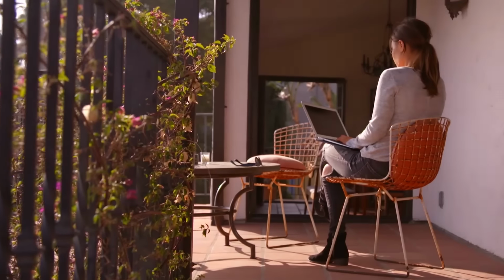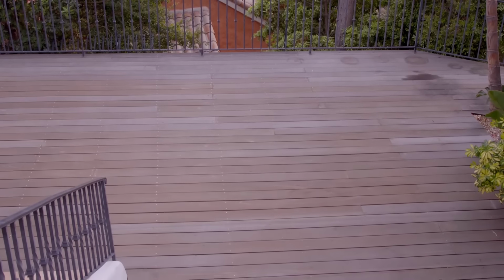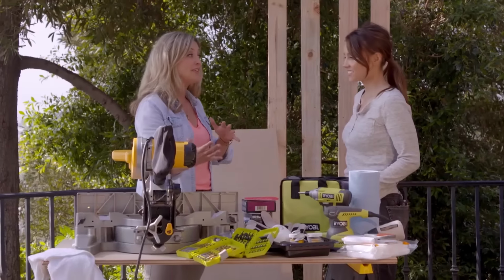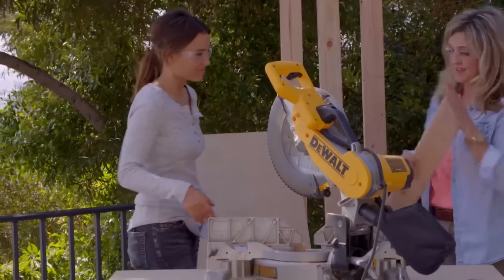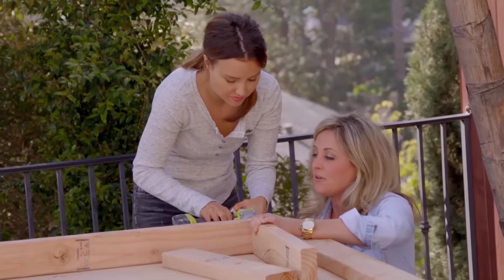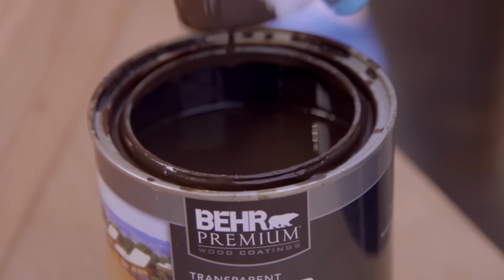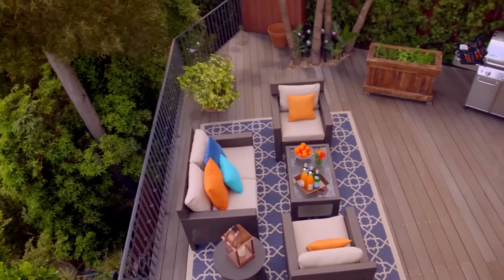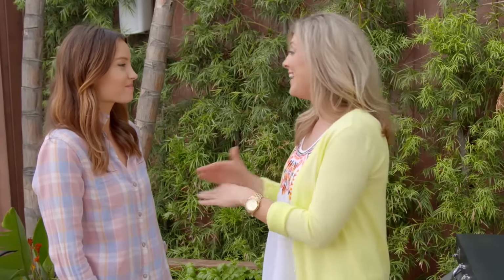Geri Hirsch’s Dream Deck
Lifestyle blogger Geri Hirsch and her fiance just moved into their dream house. The back deck offers stunning views of the cityscape around them, but the deck itself — not so stunning. Geri calls on Kelly Edwards to help construct a pair of rolling planter boxes for fresh flowers and herbs. Once the planter boxes are complete, Geri steps out for a bit so Kelly can decorate the deck and surprise this new homeowner with a revamped space worthy of the marvelous views it affords.